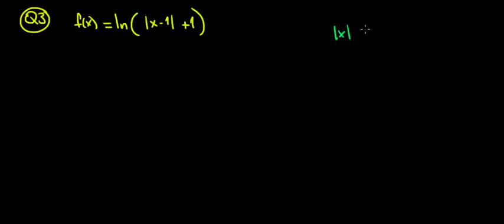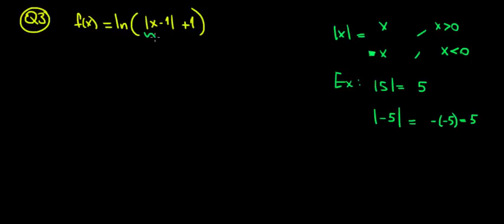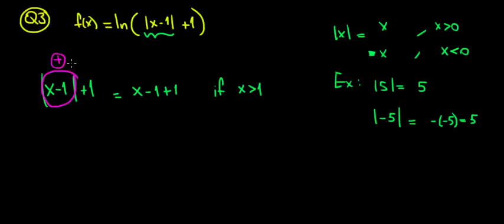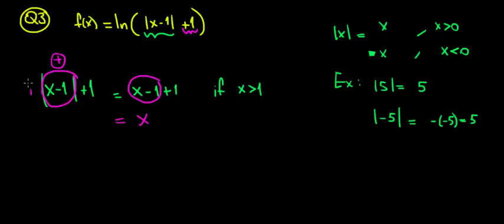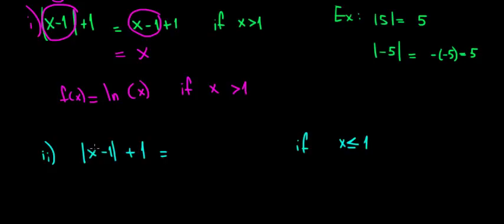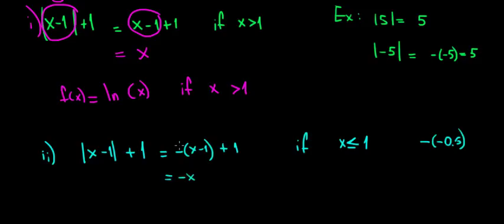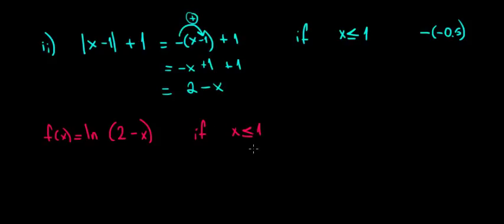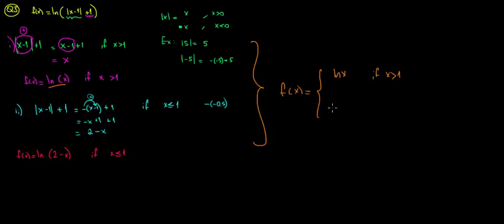Erasmus University Rotterdam I IBEB Math 1 I Tutorial 4 Question 3 Part 1